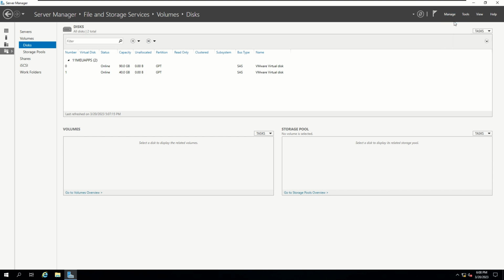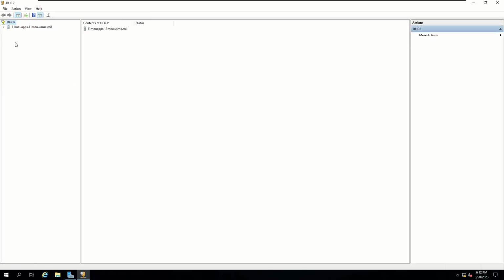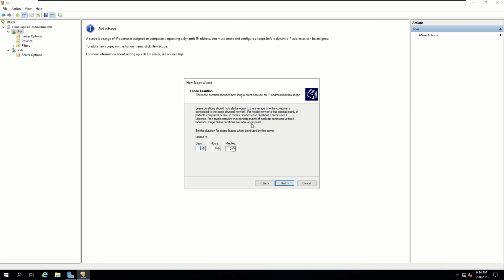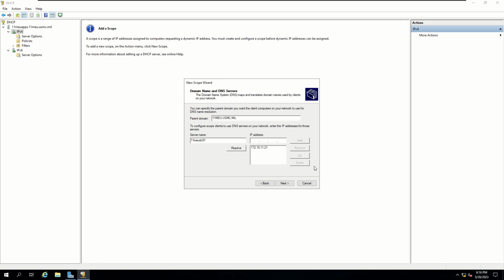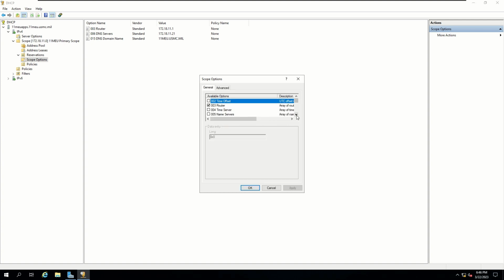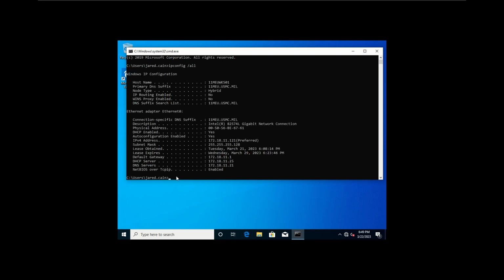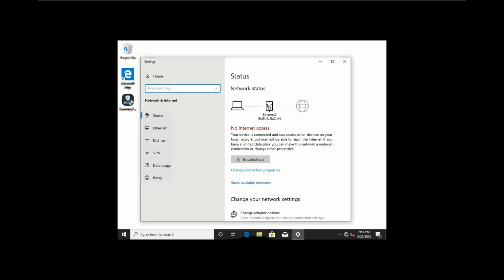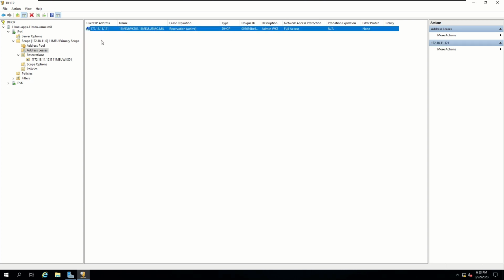Lab 4 DS DHCP Configuration